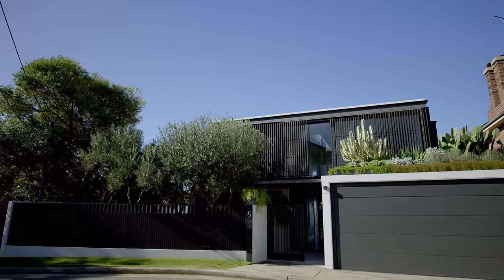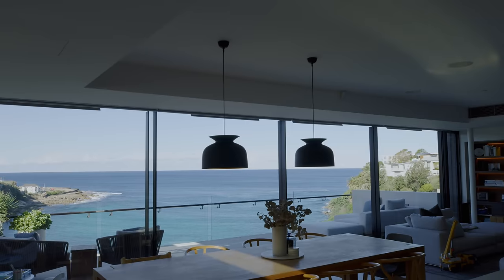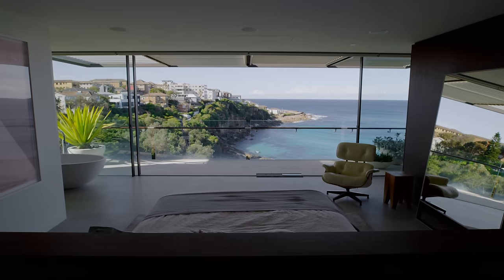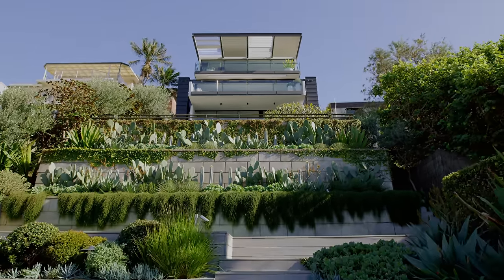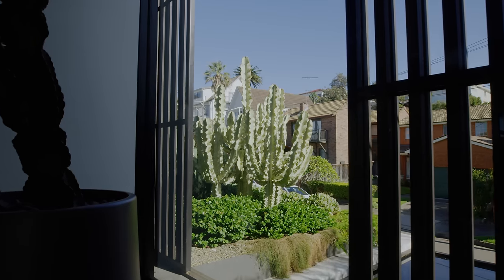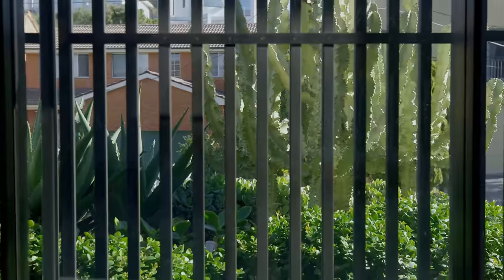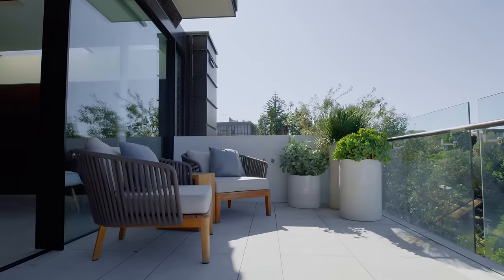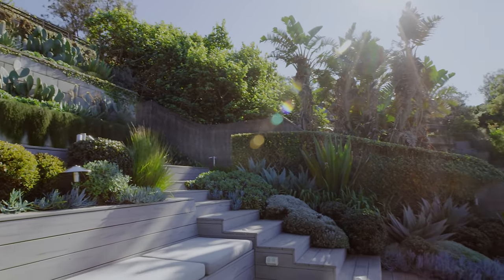A Waterfront Family Home With a Modern Garden and Landscape Design (House Tour)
Gordons Bay House by Secret Gardens and Milieu Creative is a waterfront family home with the perfect modern garden and landscape design to match.

Perched on a steep incline in picturesque Gordons Bay (Sydney, Australia), a tiered landscape and garden design from Secret Gardens sees the outdoor spaces match the uncompromising and site-specific house they surround.

A passion project of sorts for Secret Gardens founder Matt Cantwell, the brief for the waterfront family home was simple but demanding in its own right. “The garden and landscape design needed to complement the architectural style of the waterfront family home, but the clients also wanted something unique and confronting,” Matt explains.

Working within the inherited footprint, the project saw the architectural and interior renovation of a previously closed-off home, in which Davina Bester of Milieu Creative injected a sense of warmth and connection to the site through materiality, openness and key texturally refined elements to create the new waterfront family home for the clients, her brother Aidan and wife, Aleks.

Opening up to its ocean view overlooking Gordans Bay, the connected living, dining and kitchen space welcomes in the waterfront views and the aural and aromatic additions that come with it.

Achieving a balance of intimacy and ambition, a feat made all the more impressive by the project’s inherent challenges, Secret Gardens have created a dramatic and textural modern garden and landscape response to the site and the home’s architecture.

Produced by The Local Project.
Filmed by Cheer Squad Film Co.